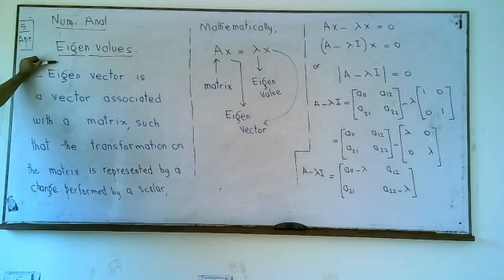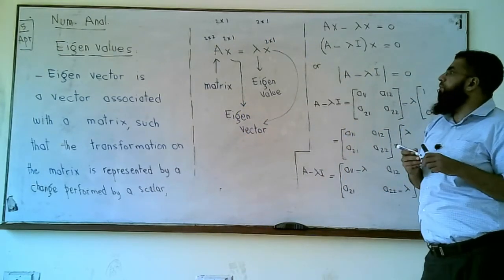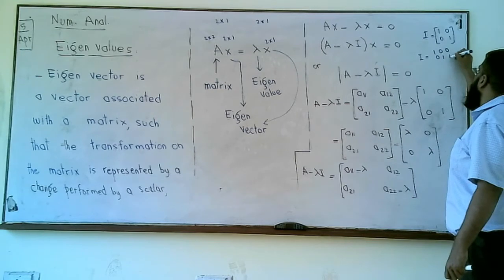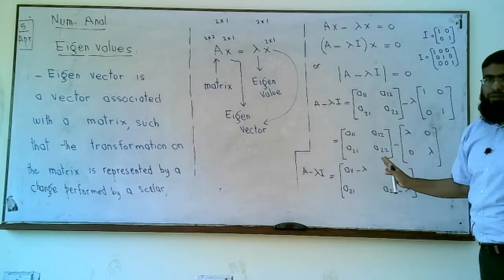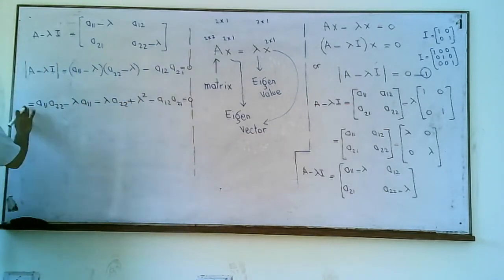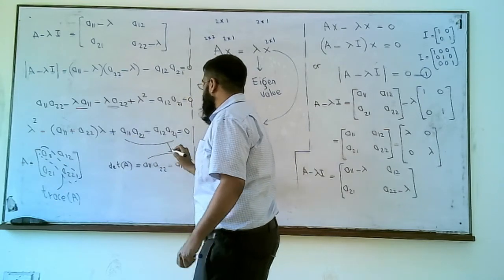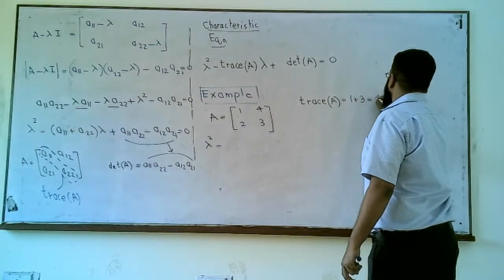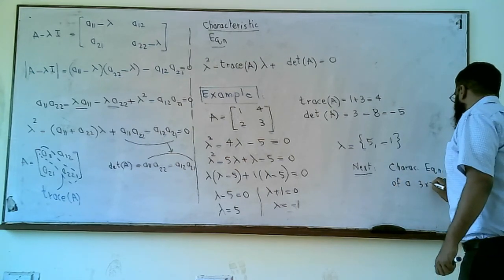NA-11 | 5 Apr | Eigen Values | Characteristic Equation | 2x2 matrix | trace | determinant | identity